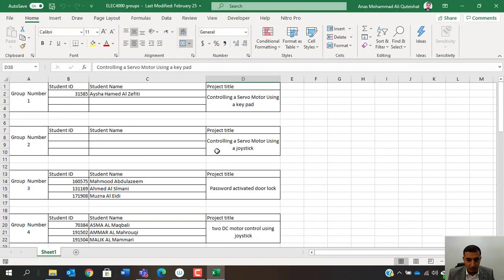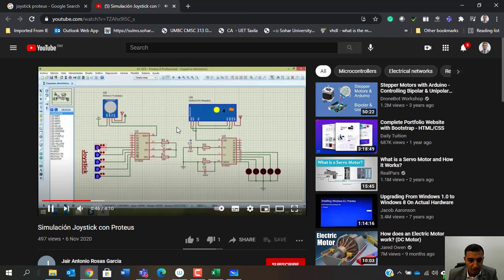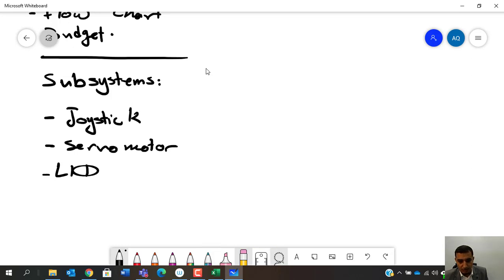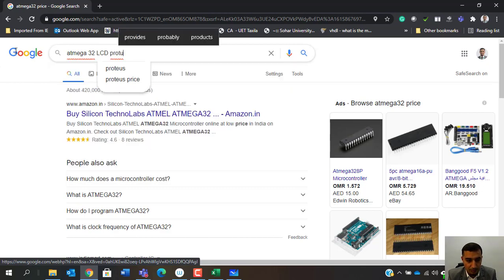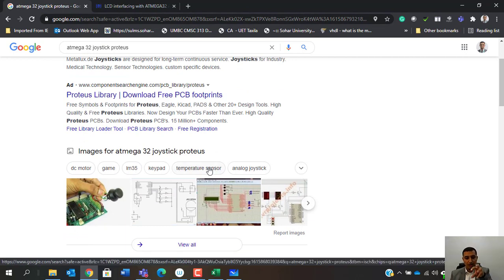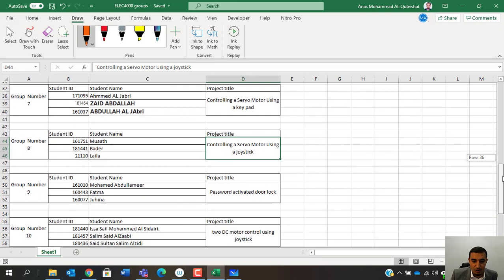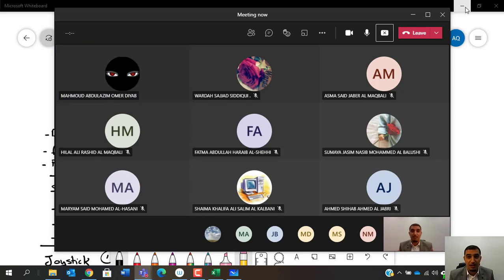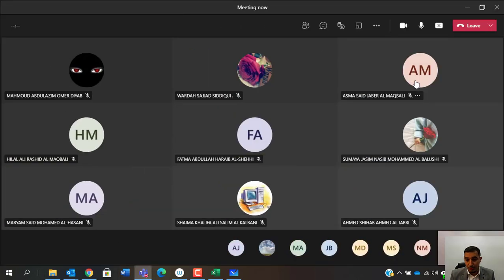ELEC4000 M3 lab